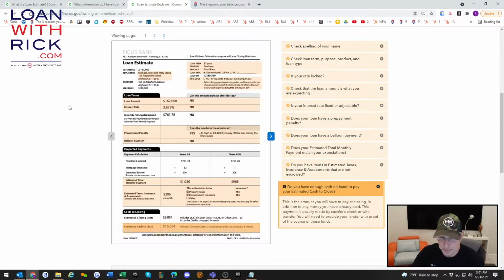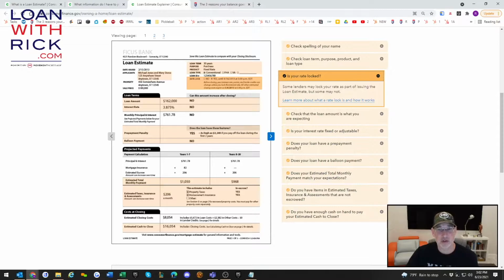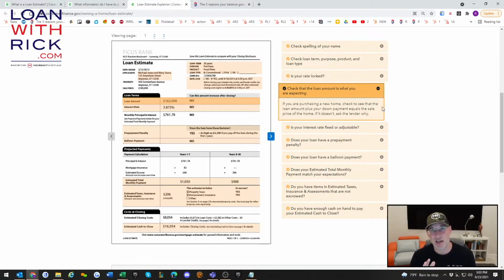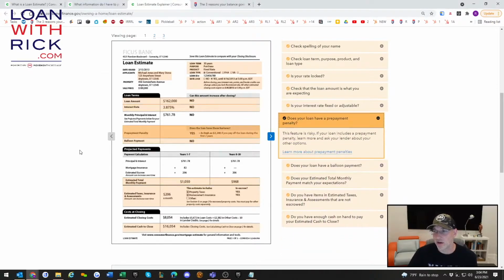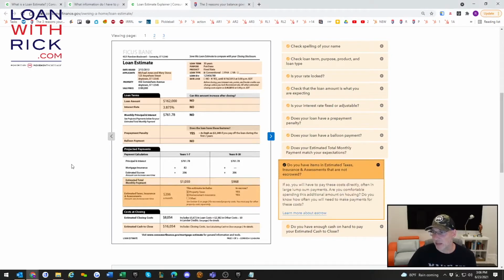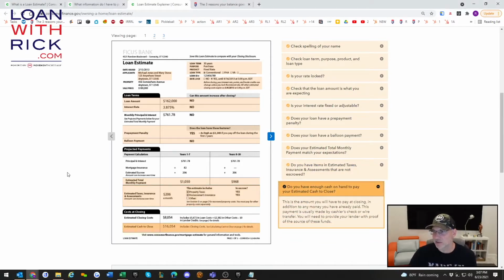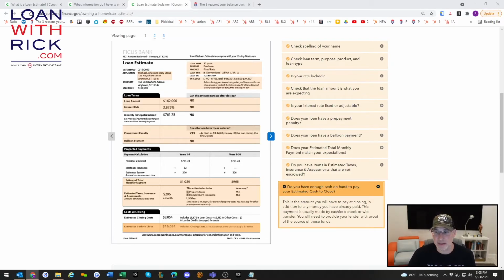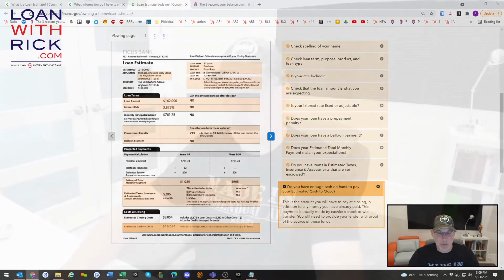Keys to Understanding the Loan Estimate: Part 1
Run your home purchase numbers the right way! Download out our FREE Homebuyers Worksheet:

Find out how much money you could save by refinancing your home loan with our FREE Refinance Calculator:

Welcome to Part 1 of the Keys to Understanding the Loan Estimate series!

Today, we're going to cover the keys parts to understanding the Loan Estimate. This is a three-part series that will deep dive into the keys to understanding the loan estimate.

I'm going to give you a more detailed loan officer explanation of this required lender disclosure, and I'll be going through the sample loan estimate as provided by the CFPB for this series. So let's go ahead and get started...